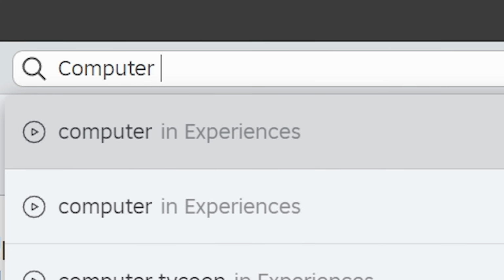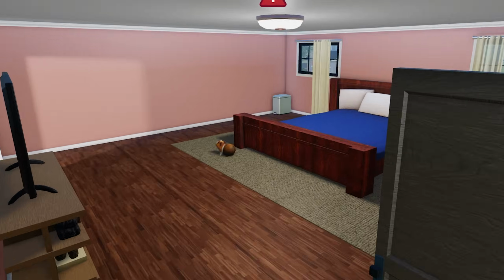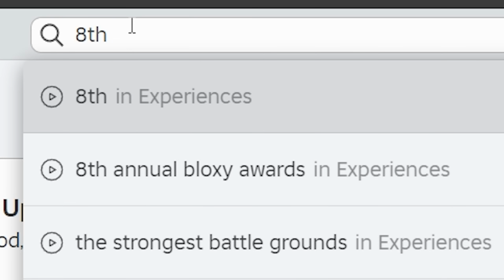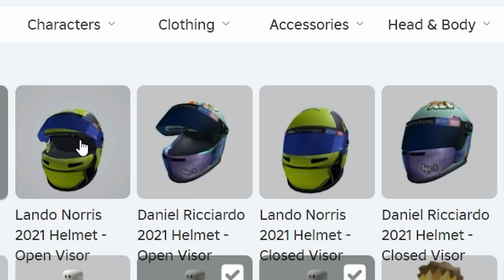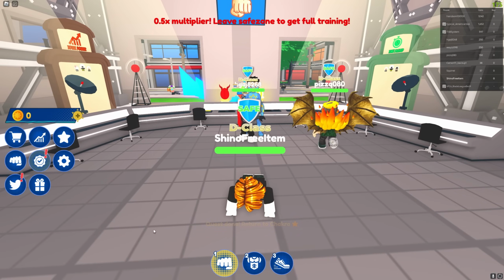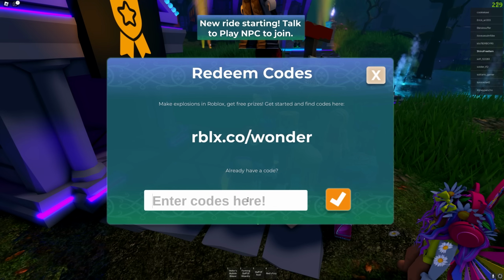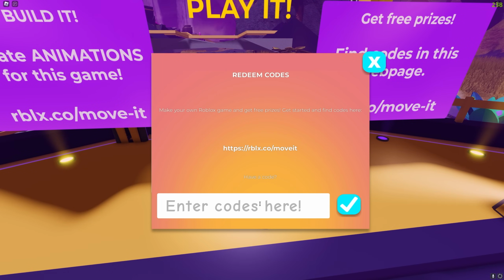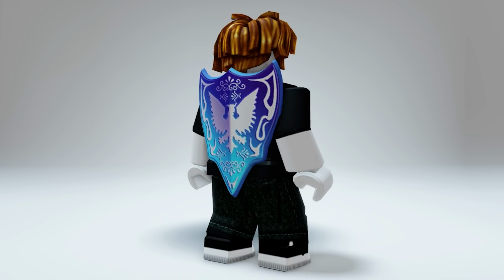16 FREE ITEMS ON ROBLOX! 😳😱 (2024)